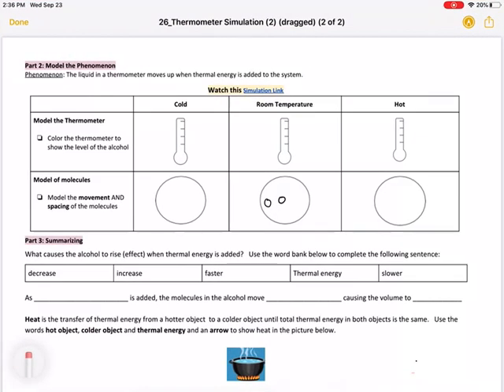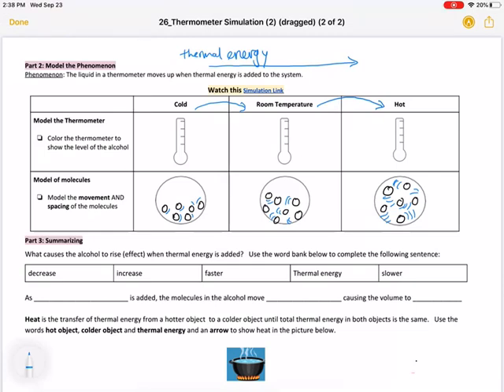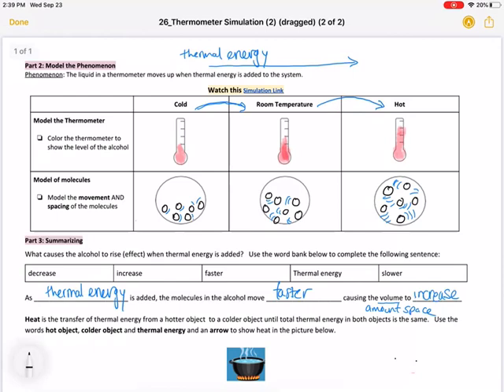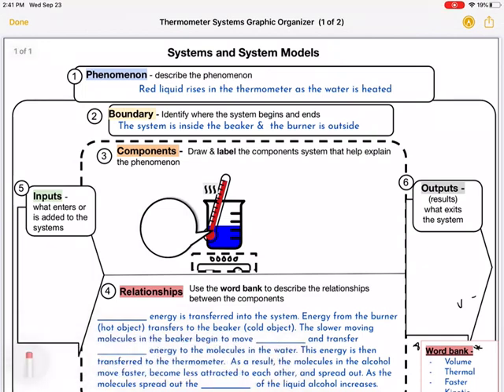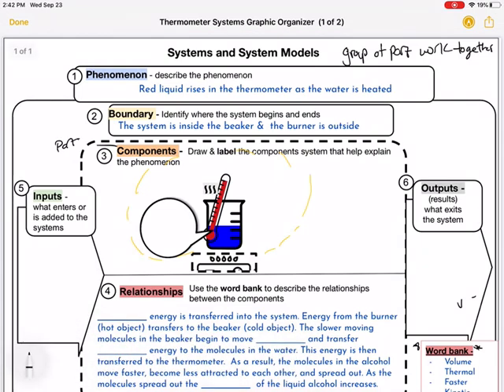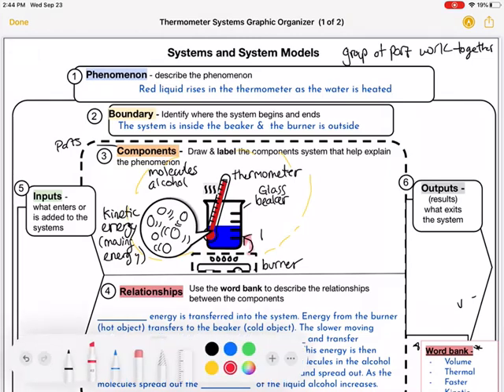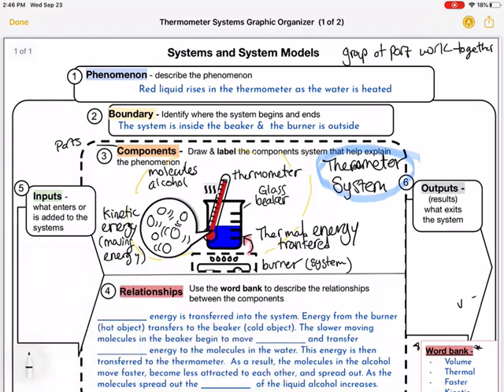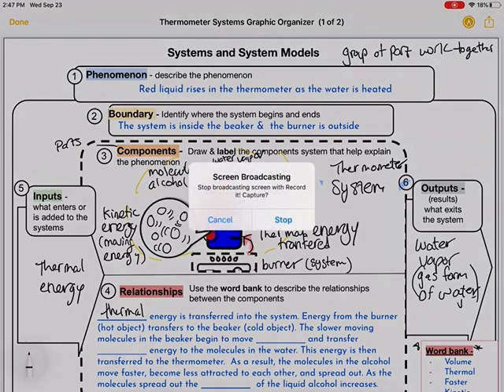Systems Graphic Organizer Thermometer